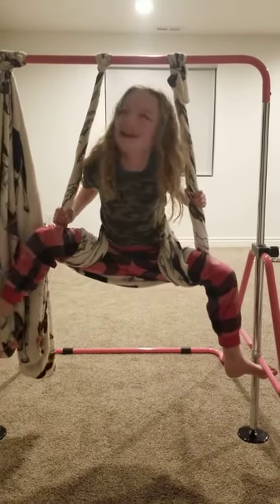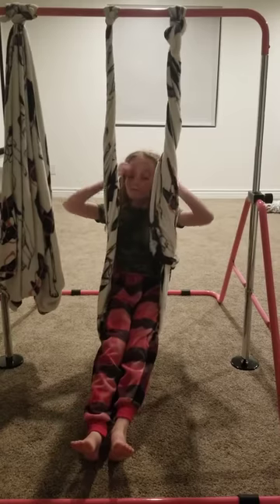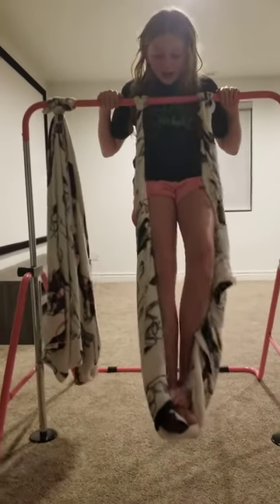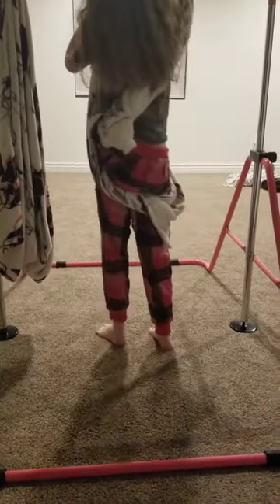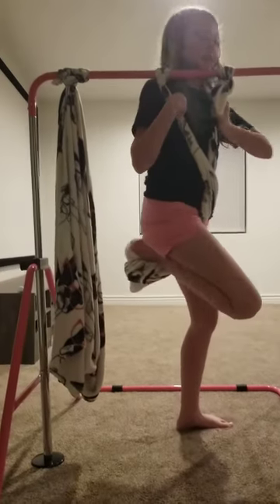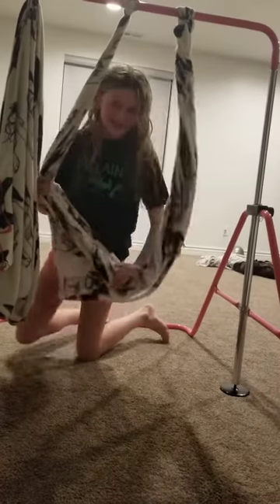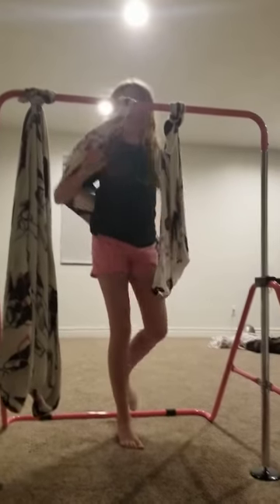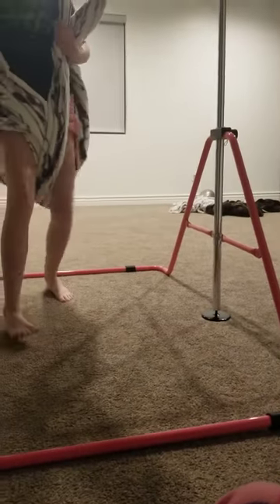Aerial silks tricks for beginners! (lots of laughing)